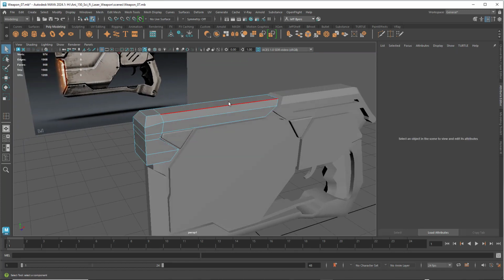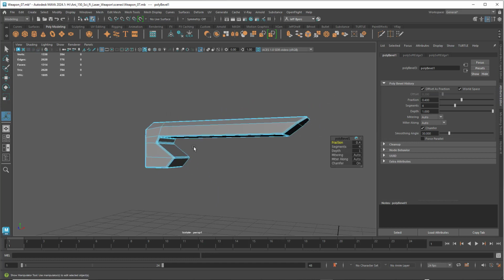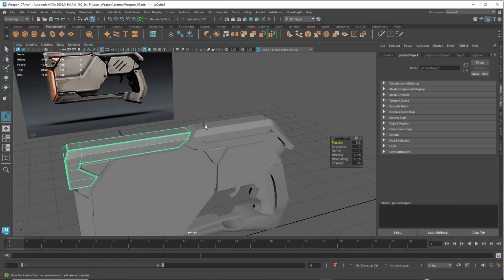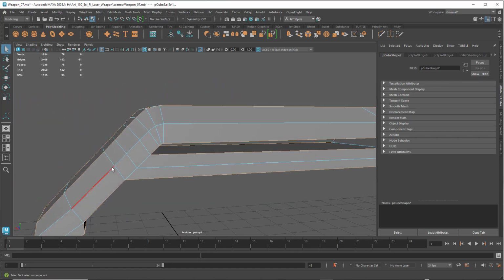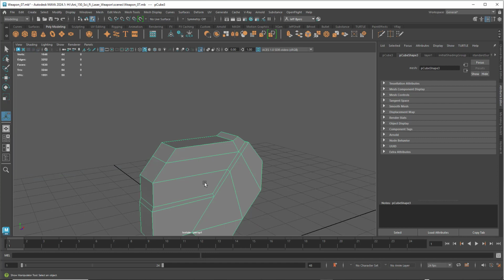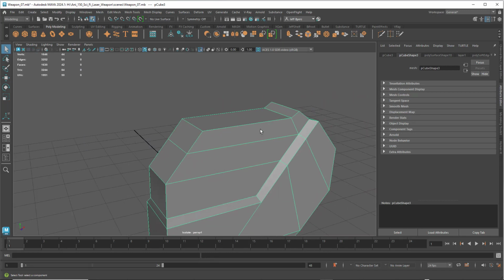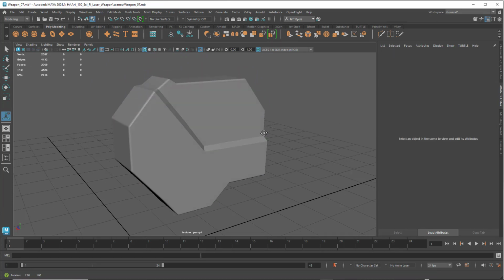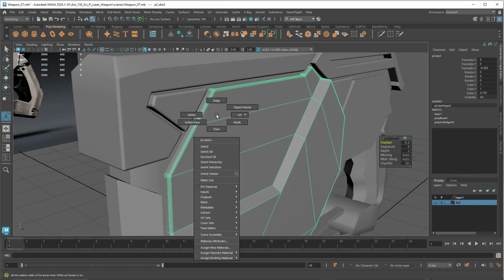ANI 150 Module 11 SciFi Taser Gun Part 08